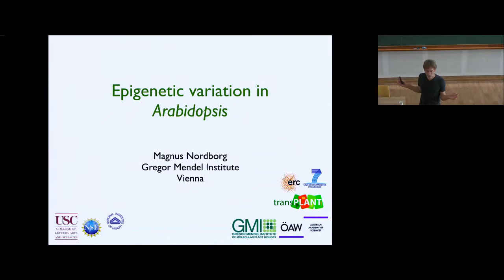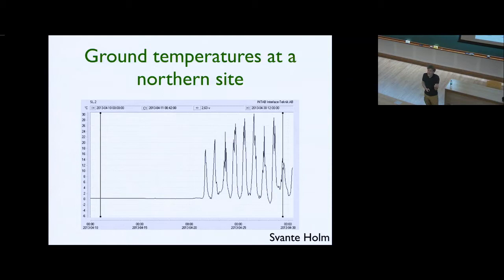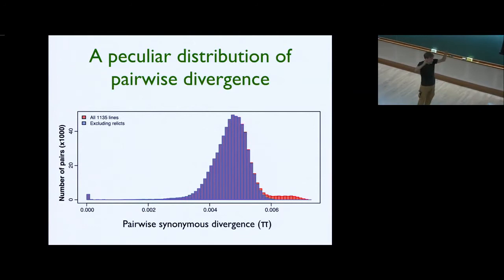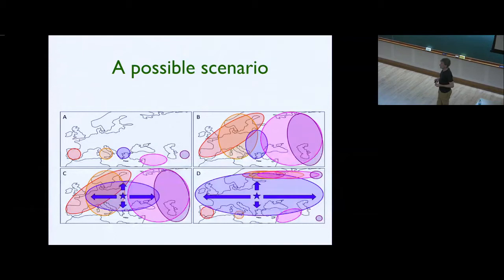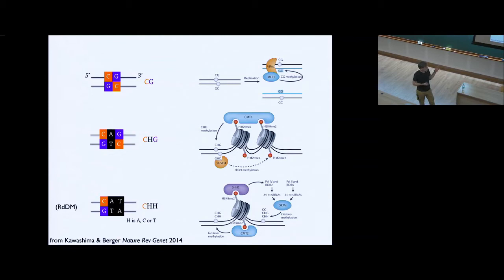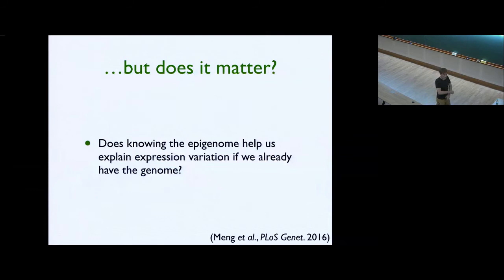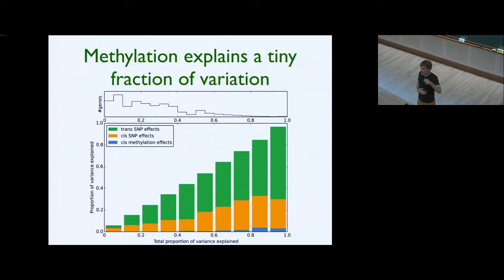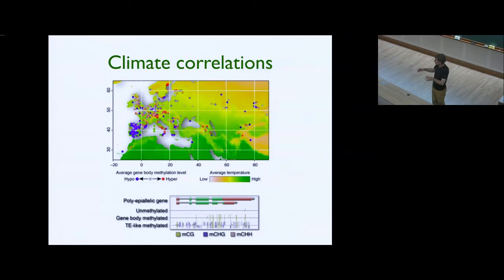Epigenetic Variation in Arabidopsis by Magnus Nordborg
The Third Bangalore School on Population Genetics and Evolution

No living organism escapes evolutionary change. Evolutionary biology thus connects all biological disciplines. To understand the processes driving evolution, we need a theoretical framework to predict and test evolutionary changes in populations. Population genetics, which is often regarded as a cornerstone of evolutionary biology, allows quantitative predictions of evolutionary processes, integrating mathematical and statistical concepts with fundamental biological principles of genetic inheritance and processes such as mutation and selection.

The Third Bangalore School on Population Genetics and Evolution (PGE2018) aims to expose students and researchers from diverse backgrounds to the basics and the forefront of current research in population genetics. We welcome students of biology, mathematics, medicine, physics, and statistics who are interested in evolutionary theory to this program. The school will introduce and develop an understanding of population genetics and quantitative genetics, and their applications. Several problem solving sessions, research seminars and dedicated poster sessions will also be held during this program.

The topics that will be covered during PGE2018 include:

Evolution of sex and ecological range
Evolution of genome structure
Fitness landscapes in theory and application
Genotype-phenotype map
Coalescent theory and its applications
There is no registration fee for participating in the program. Partial travel support, and food and accommodation on the ICTS campus, will be provided for outstation participants. The program is targeted towards advanced PhD students and postdocs. In exceptional cases, we may also accept PhD students at an earlier stage. Participants from Bangalore are also requested to register, for organizational purpose.

Please prepare the following application materials: an updated CV and a 300 word paragraph stating your current research, your future research goals, and your reasons for attending the course. When you are ready, submit your application here.
Your advisor will receive a link to upload their letter. Please ensure that your advisor uploads the letter by 18 Nov.

Decision regarding your application will be conveyed by 30 Nov 2017

0:00:00 Third Bangalore School on Population Genetics and Evolution
0:00:05 Epigenetic Variation in Arabidopsis
0:00:56 The model
0:01:21 The model all naturel...
0:01:53 Natural habitats (Sweden)
0:03:58 October 2013
0:05:36 April 20th, 2014
0:06:01 A week later...
0:06:12 Ground temperatures at a northern site
0:09:36 1001 Genomes
0:13:44 GWAS for flowering
0:14:28 Zoom-in on SVP region
0:15:19 A peculiar distribution of pairwise divergence
0:17:22 Ice Age relict (aka Neanderthals)
0:21:40 A possible scenario
0:26:42 Epigenetic
0:30:27 CHH methylation is temperature-dependent
0:31:32 Genotype or phenotype?
0:35:19 Gene body methylated (gbM)
0:36:33 TE-like methylated (TEM)
0:37:09 Effect on expression
0:37:49 ...but does it matter?
0:38:17 Expression and SNPs
0:39:29 Expression and methylation
0:42:12 Methylation explains a tiny fraction of variation
0:45:00 GWAS of CHH DMRs
0:46:14 Temperature adaptation?
0:47:01 Northern lines have more gene-body methylation
0:47:40 Northern lines have higher gene expression
0:48:19 GWAS of gene-body methylation
0:48:33 At least some are real...
0:48:53 Selection responsible for pattern in gbM?
0:49:48 1001 Methylomes
0:51:34 Climate correlations
0:54:52 Correlations between types of
0:57:23 Genotype or phenotype?
0:59:33 Comparison with mutant phenotypes
1:01:09 CMT2 & NRPEI target different TEs
1:02:13 Natural alleles have higher specificity?
1:04:10 Summary
1:04:59 But...
1:06:08 Q&A